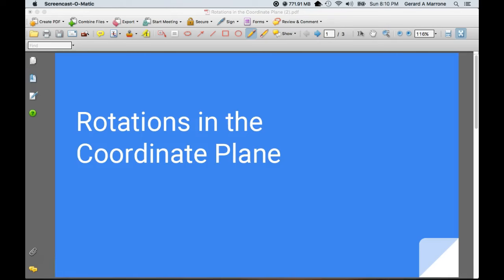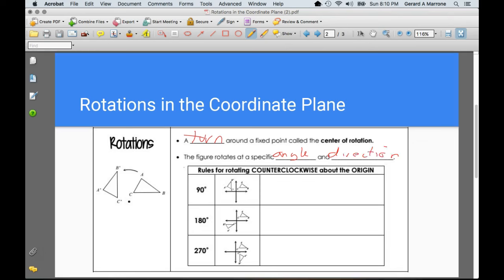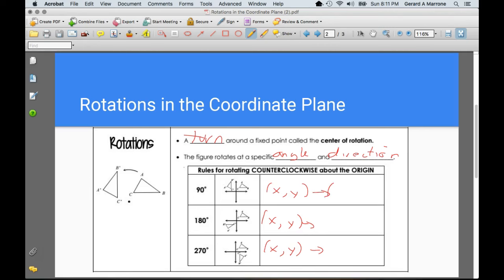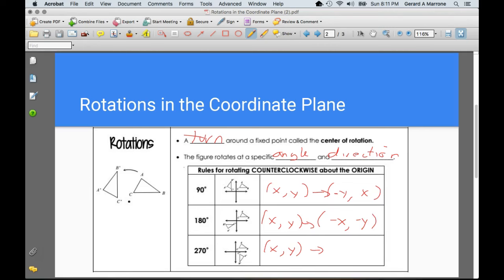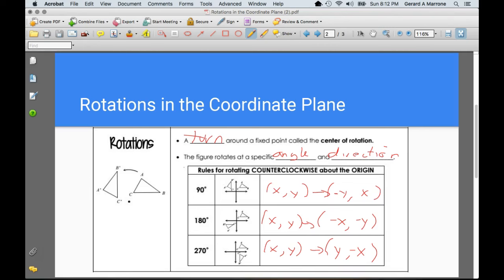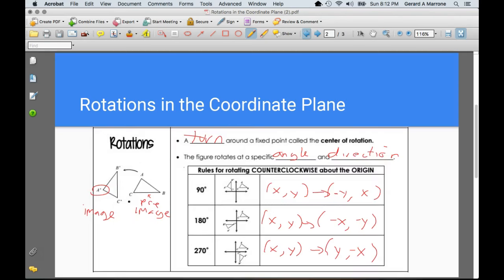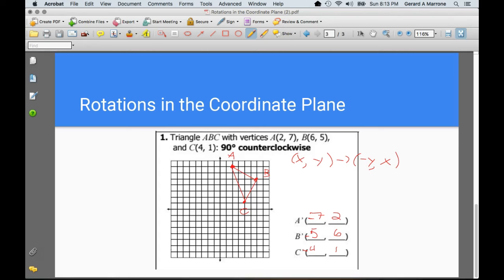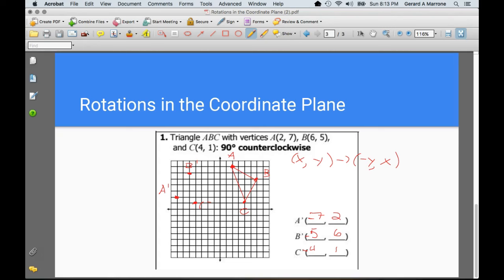Rotations in the Coordinate Plane